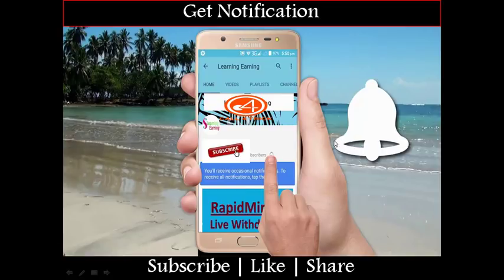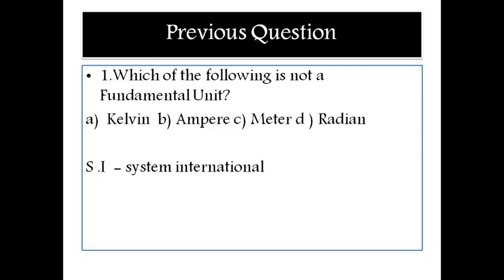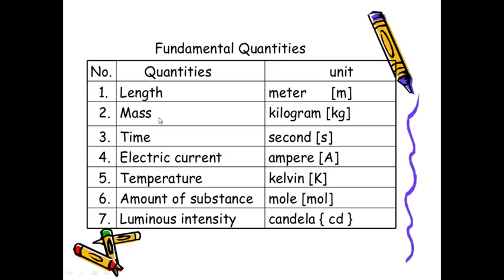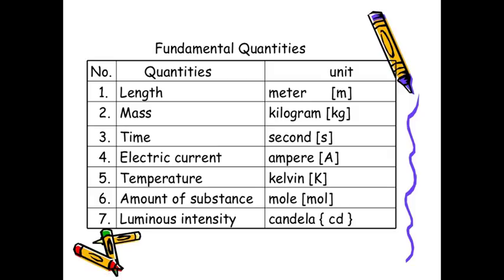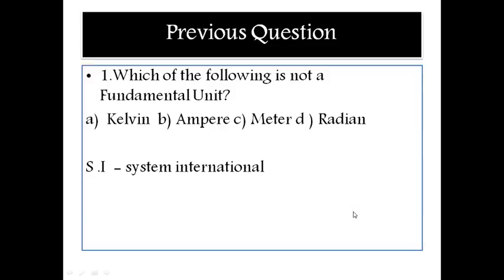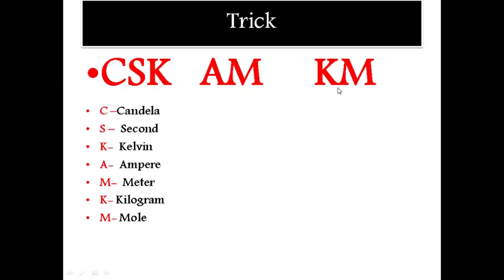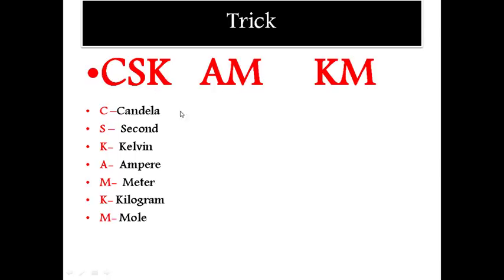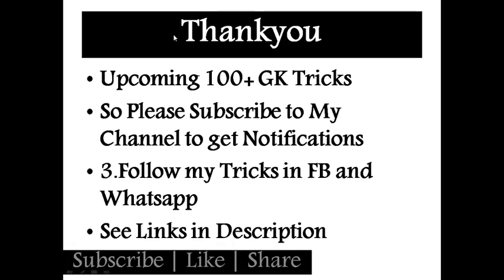General Awareness | General Science | GK Tricks | Previous Question papers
Best BOOKS for RBB ALP Technician | RRC GROUP D
ALL IN One
Previous Papers

38. Tricks on Solar System

                                         Be Helpful

        Thank you ALL @ Sandeep Reddy Kankanala